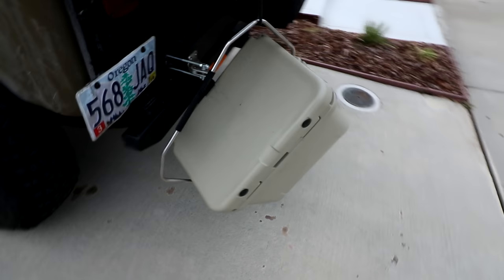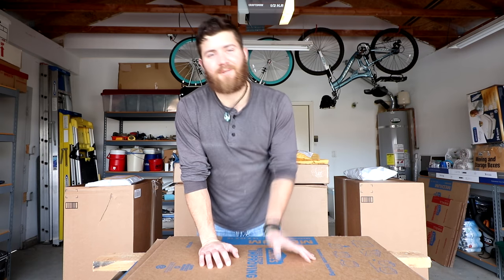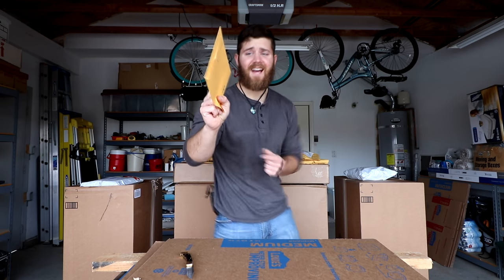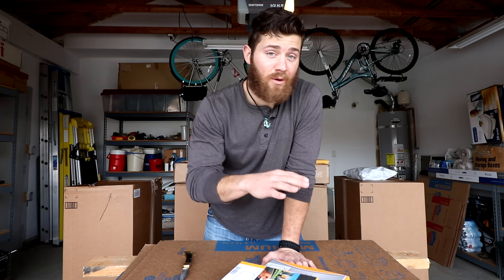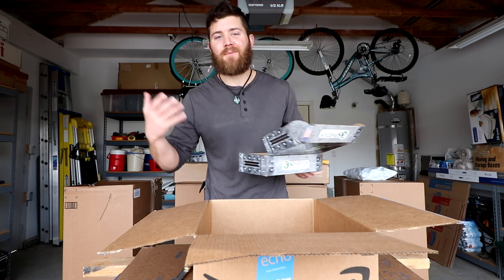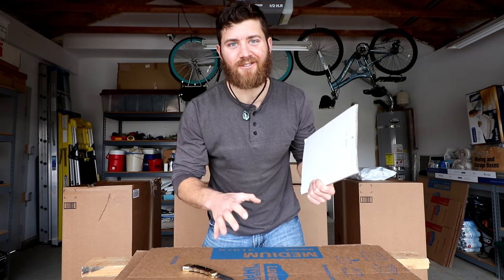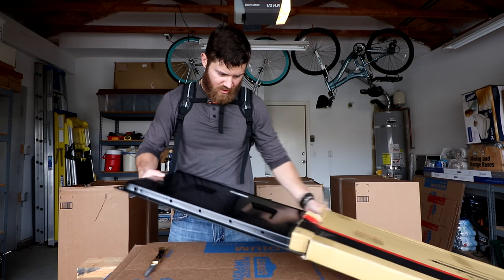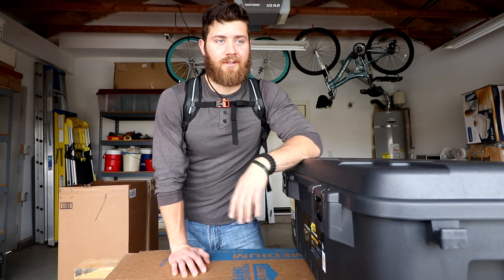LOCKERS!!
Jake|Jade|Annie|Jessy - Wish List

Roof Rack Storage Containers

52” Light Bar

Interior LED lights

Exterior LED Solar Powered | Rechargeable lights

LED Headlamp

Solar Power | Setup Equipment

50W Bendable Solar Panel

21W Solar Panel

Solar Charge Controller Regulator

Solar Cable Extension 25 ft

Solar Panel Cable Connectors

Solar Power Bank

Computer Gear

Adobe Creative Cloud

Hard Drive

Internal Solid State Drive

Camera Equipment | Gear

Flexi Tripod

Ballhead for Flexi Tripod

My Backup Drone

Camera Gear Backpack

Buck 110 Knife holder/Sheath

Green Tactical Fleece Jacket

Sleeping Cot

Sleeping Bag (-25F)

Camp Chair

Ice Chest

Cook stove

Coffee Percolator

Truck Tent